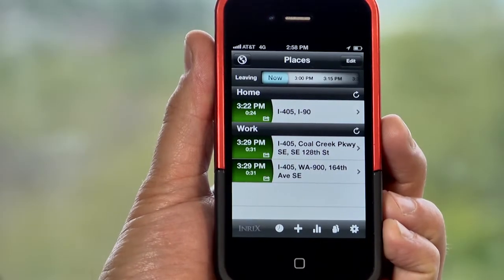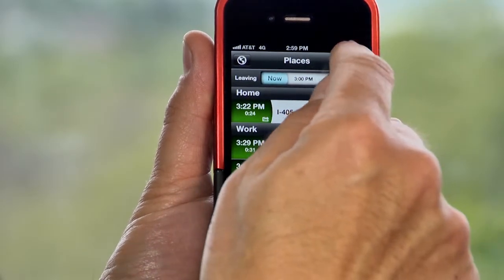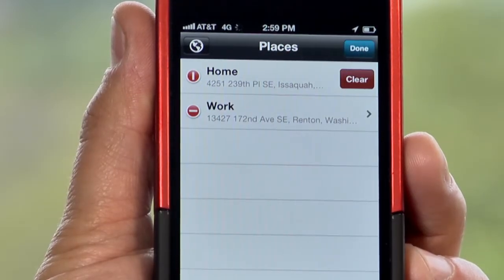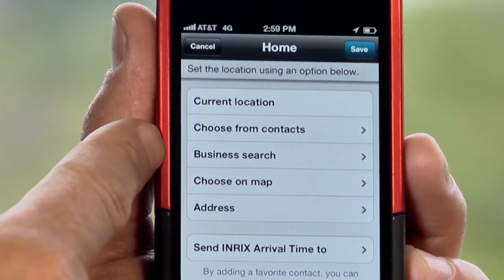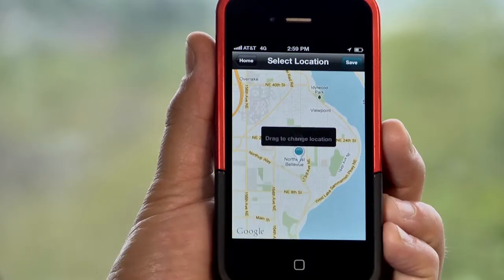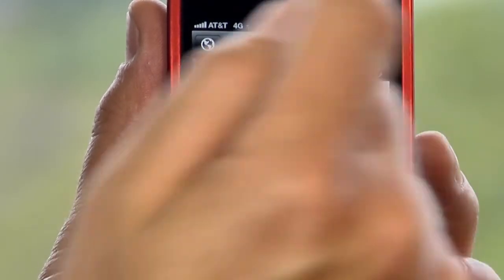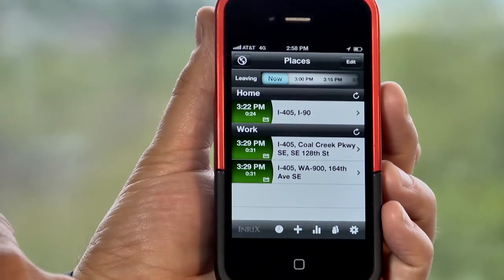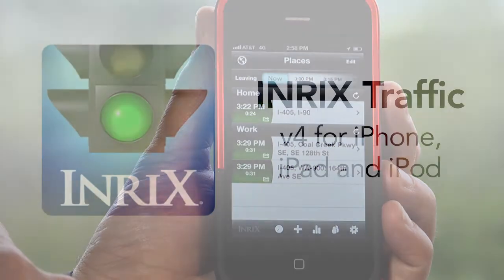Adding & Editing Places - INRIX Traffic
Never be late again.  INRIX Traffic v4 for iOS.

This tutorial will show you how to add & edit your places while using the INRIX Traffic app v4 for iOS. Steps for adding & editing location:

1. Click "Edit" button in the top right corner of the places page.

2. Find the location you want to change and hit the minus key, then clear.

3. Tap on the now empty location to add a new location.

4. Choose how to find the location from the on-screen options (Current location, Choose from contacts, Business search, Choose on map and Address).

5. Once you select your location, hit "Save" in the upper right corner on the next two screens, then finally "Done."